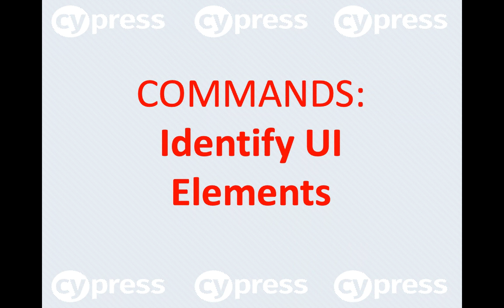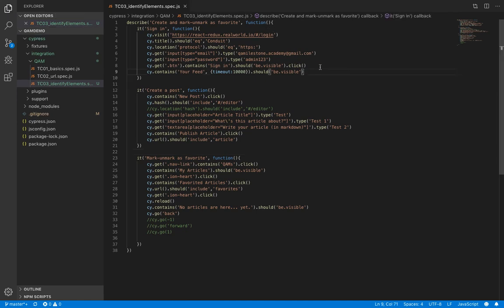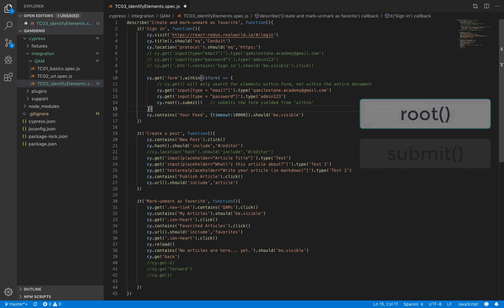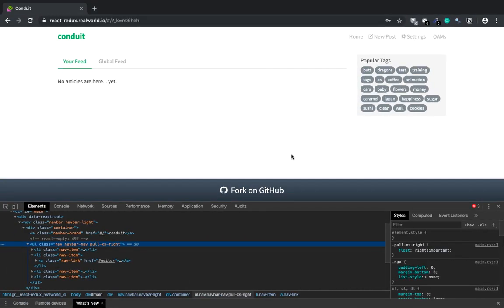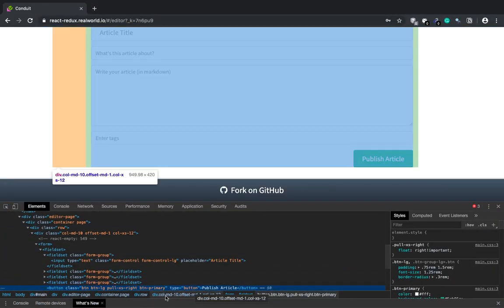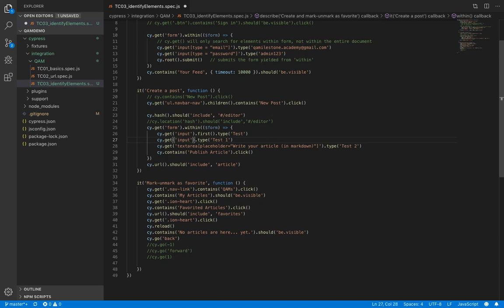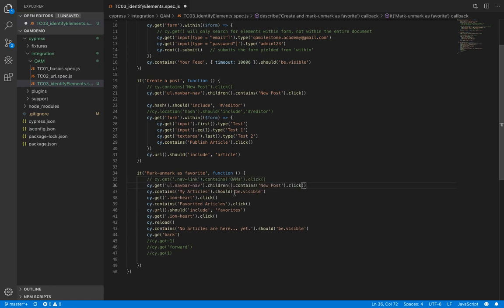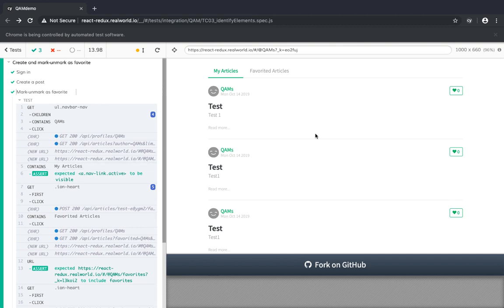Cypress - Identify Elements | Part 5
Learn advanced Cypress commands to efficiently identify UI Elements.
Commands covered: children() | first() | eq() | last() | within() | root() | submit()